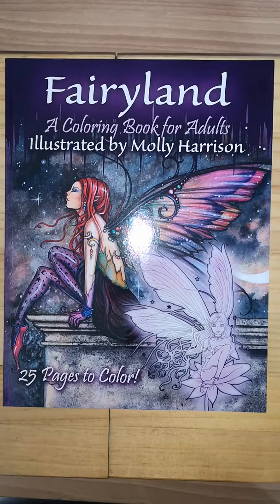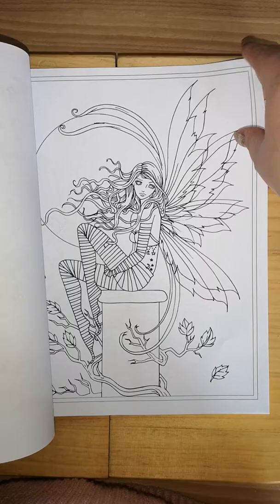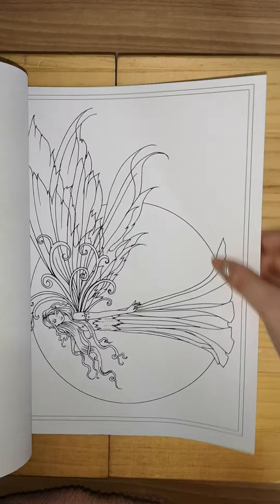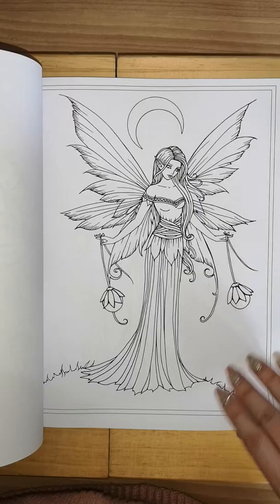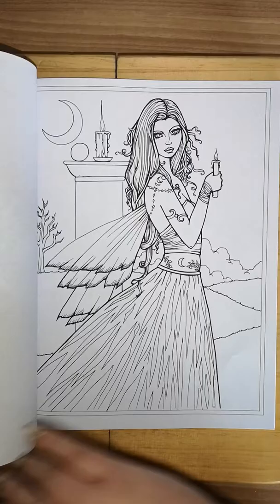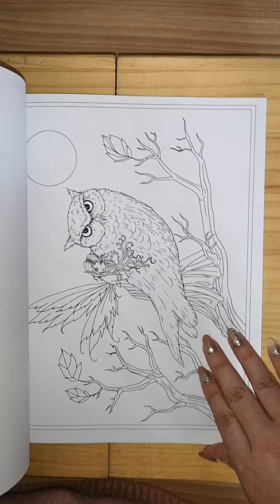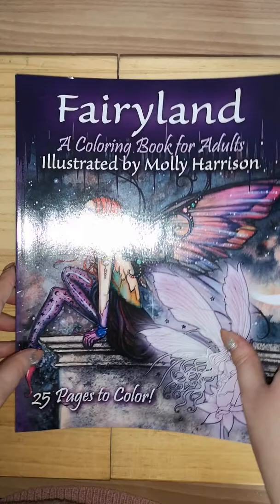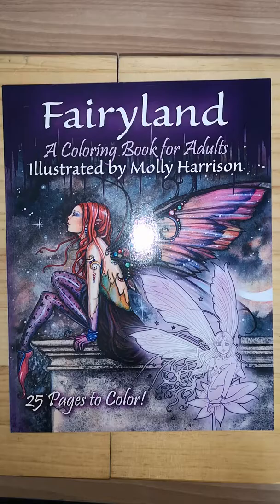Fairyland lineart colouring book by Molly Harrison flip through